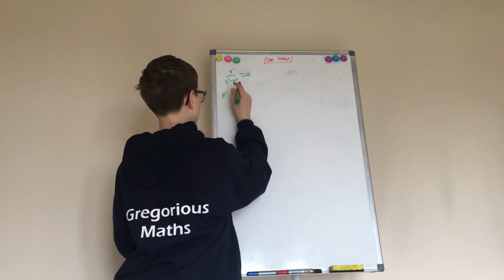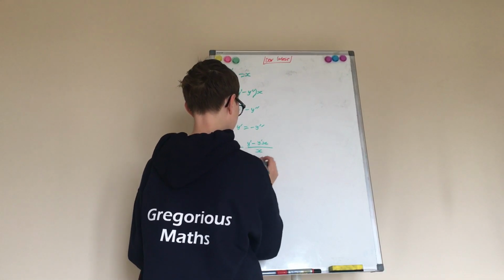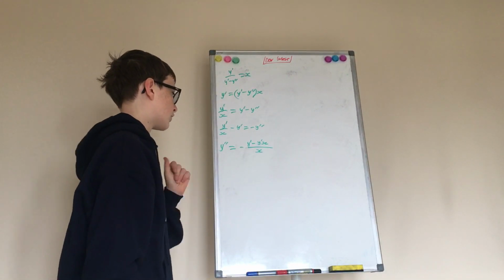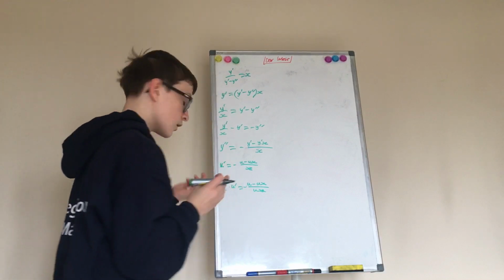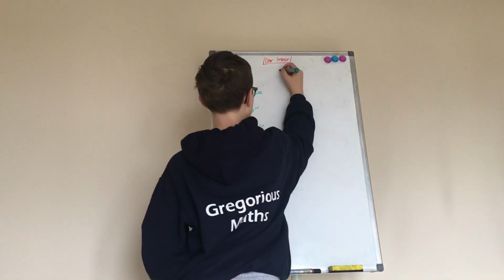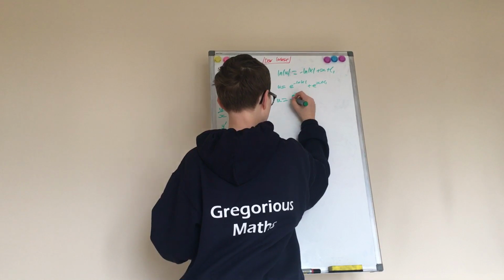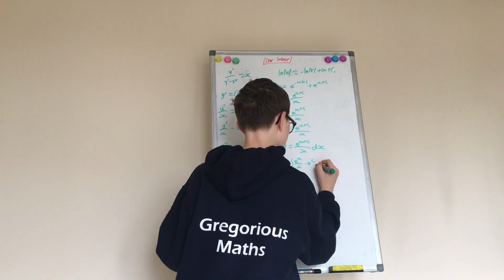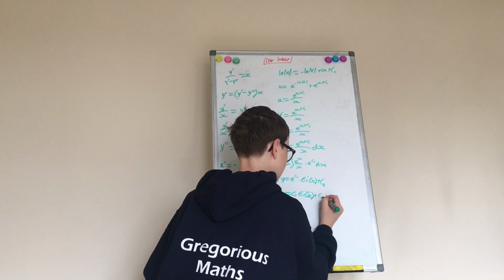Dear Carloss...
This one’s for u